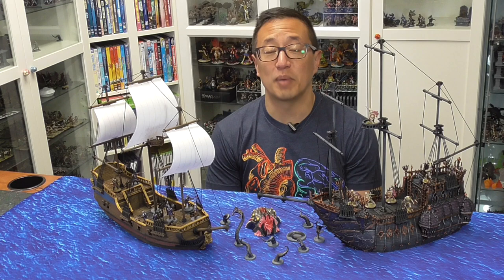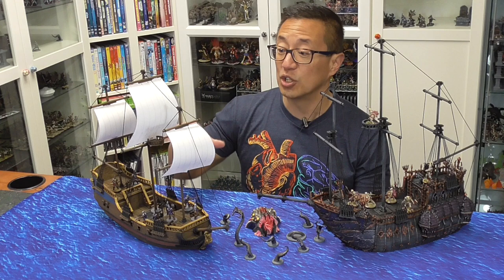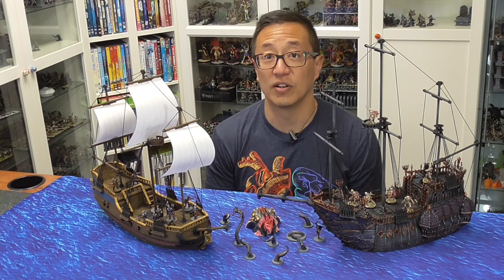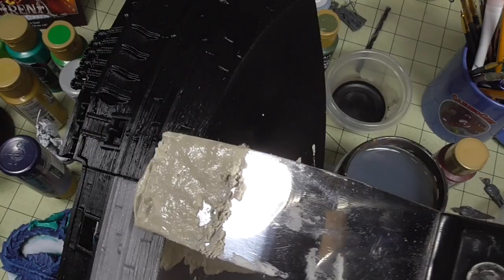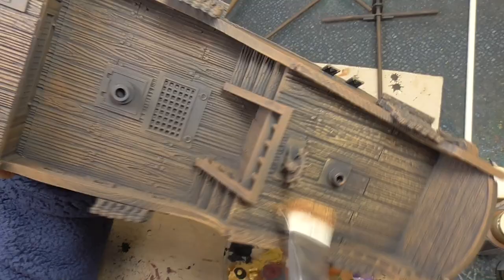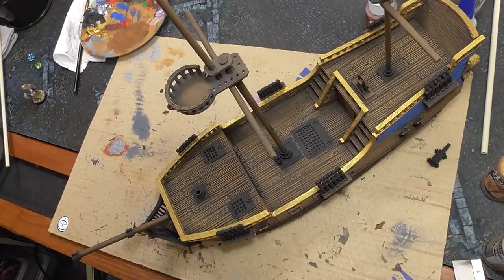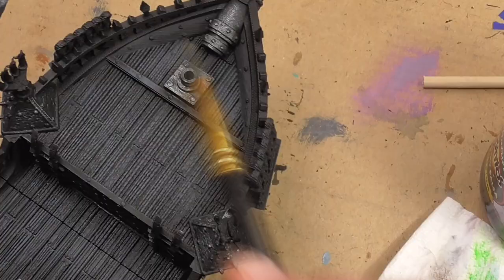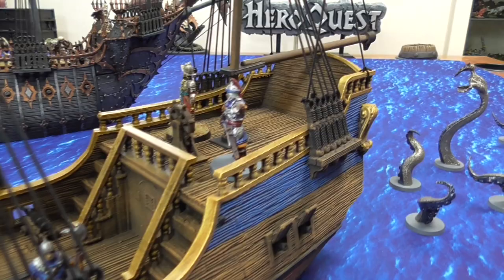Printable Scenery 3D Printed Ships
Black Elastic Cord
Hobby Saw

0:00 Intro & GGGG
0:56 Ships
2:06 Dowels
3:11 Blood & Plunder
4:51 Sails & Rigging
6:50 Outro
7:23 Painting Tutorial
17:24 Extended Pans